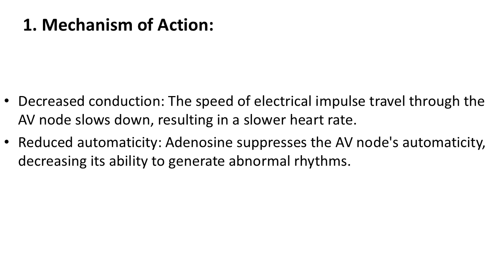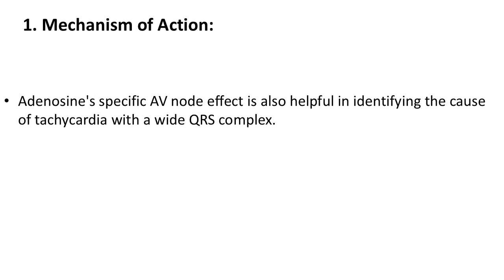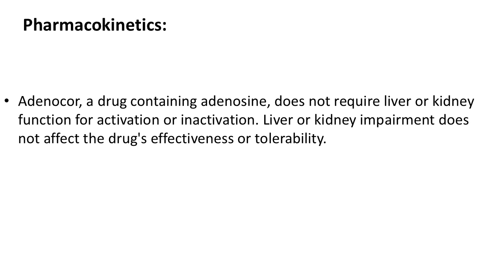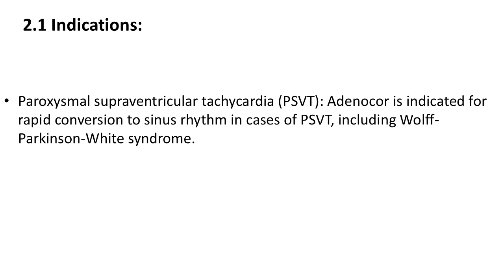Adenocor Mechanism of Action, Indications, and Contraindications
Adenosine is an endogenous nucleoside that specifically affects the atrioventricular (AV) node. It activates adenosine A1 receptors, temporarily inhibiting electrical impulse conduction through the AV node. This leads to:
1. Mechanism of Action:
Decreased conduction: The speed of electrical impulse travel through the AV node slows down, resulting in a slower heart rate.
Reduced automaticity: Adenosine suppresses the AV node's automaticity, decreasing its ability to generate abnormal rhythms.
1. Mechanism of Action:
Adenosine's specific AV node effect is also helpful in identifying the cause of tachycardia with a wide QRS complex.
1. Mechanism of Action:
Adenocor, a drug containing adenosine, does not require liver or kidney function for activation or inactivation. Liver or kidney impairment does not affect the drug's effectiveness or tolerability.
Pharmacokinetics:
Paroxysmal supraventricular tachycardia (PSVT): Adenocor is indicated for rapid conversion to sinus rhythm in cases of PSVT, including Wolff-Parkinson-White syndrome.
2.1 Indications:
Myocardial perfusion imaging: Adenosine is used to dilate coronary arteries in conjunction with myocardial perfusion imaging or echocardiography to detect perfusion defects or regional contractility abnormalities due to coronary artery disease.
2.1 Indications:
Sick sinus syndrome: Adenocor is contraindicated in patients with sick sinus syndrome due to the risk of excessive bradycardia.
2.2 Contraindications:
Second or third-degree AV block without a pacemaker: Patients with second or third-degree AV block should not use Adenocor due to the risk of exacerbating conduction block and inducing cardiac arrest.
2.2 Contraindications:
Patients taking angiotensin-converting enzyme (ACE) inhibitors: Adenosine can increase the risk of severe hypotension in these patients.
Patients with a history of asthma or chronic obstructive pulmonary disease (COPD): Adenosine can cause bronchospasm, worsening asthma or COPD symptoms.
2.2 Contraindications:
Patients with severe heart failure: Adenosine can worsen heart failure in these patients.
Patients with porphyria: Adenosine can increase the risk of developing acute abdominal pain due to porphyrin.
2.2 Contraindications:
Pregnancy and lactation: There is not enough evidence to determine the safety of Adenocor during pregnancy and lactation. Therefore, the benefits and risks should be carefully considered before using this drug.
2.2 Contraindications:
Adenosine is administered intravenously slowly, usually over 10 seconds.
The drug has a short duration of action, lasting only a few seconds to minutes.
Important Notes:
Patients should be closely monitored after receiving Adenosine to detect potential side effects such as hypotension, bronchospasm, nausea, vomiting, chest pain, dizziness, bradycardia, etc.
Important Notes:
Adenosine should be administered by experienced physicians in a medical setting with adequate emergency equipment.
Important Notes:
Adenosine is a useful drug in treating paroxysmal supraventricular tachycardia and assisting in myocardial perfusion imaging. However, the drug has several contraindications and potential side effects that should be considered to ensure patient safety.
In Summary:"